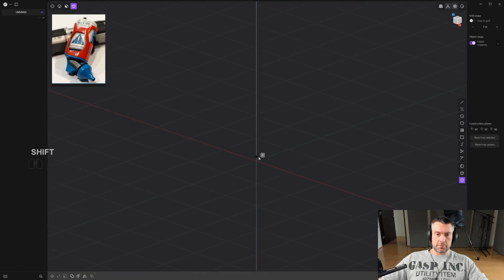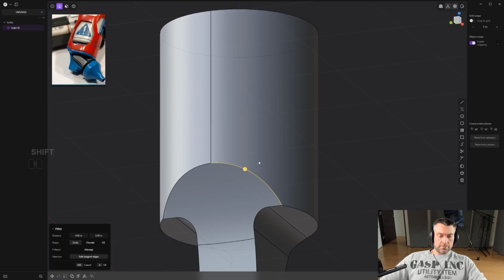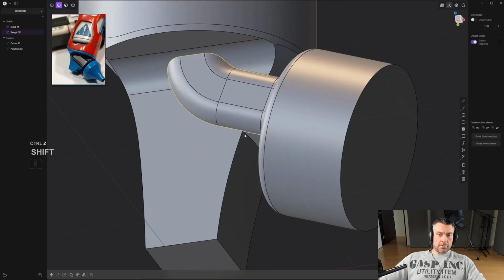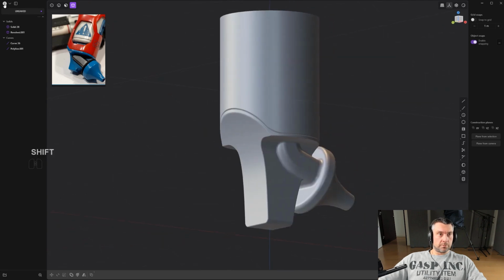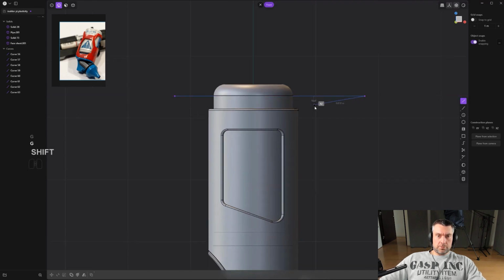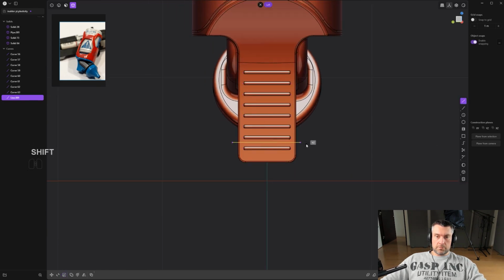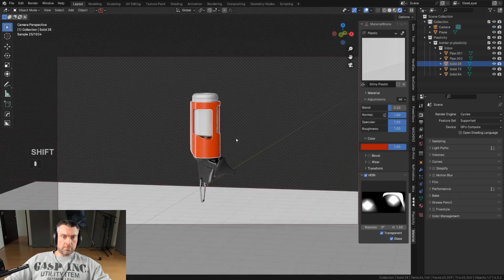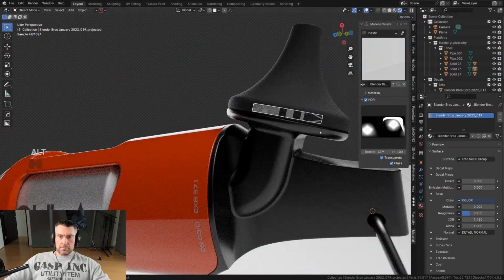Plasticity Tutorial - How To Model MaxDoc from Cyberpunk 2077